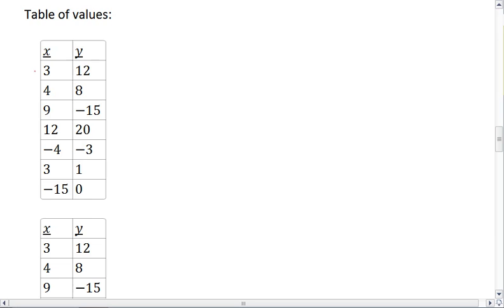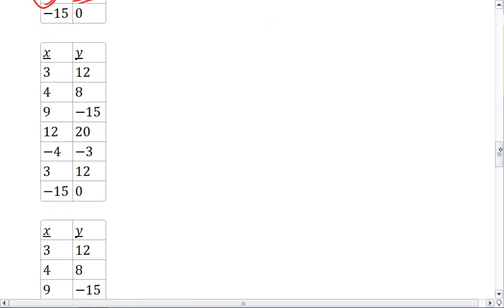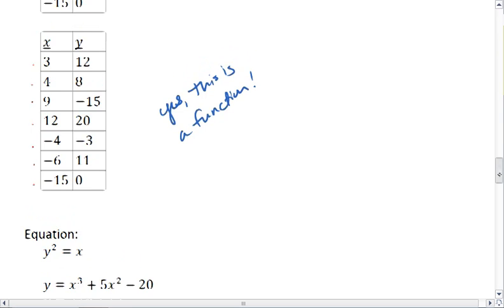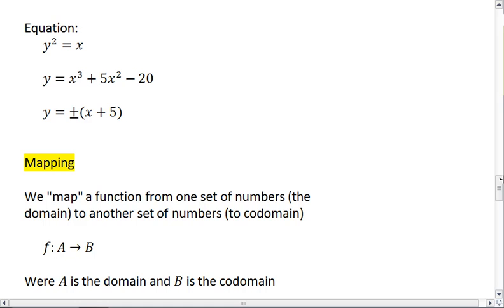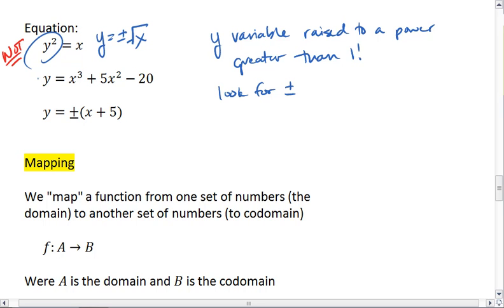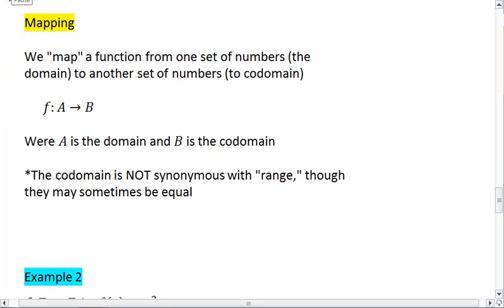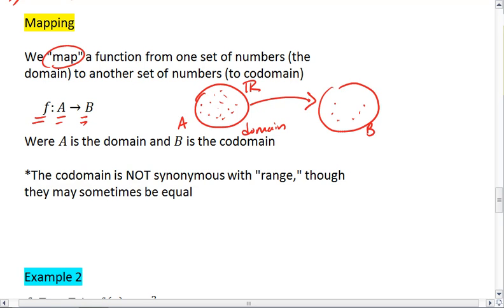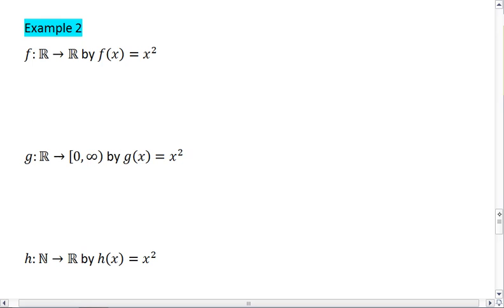3.1 (2 of 4) Functions, Determining if an Equation is a Function.mp4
Function, determining whether a table or given equation represent a function. Domain, Codomain, and range.